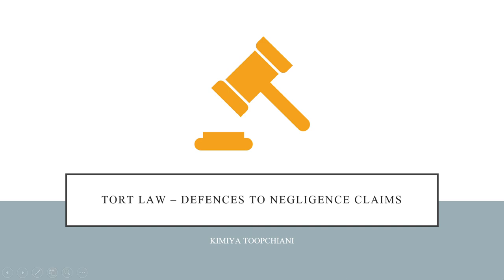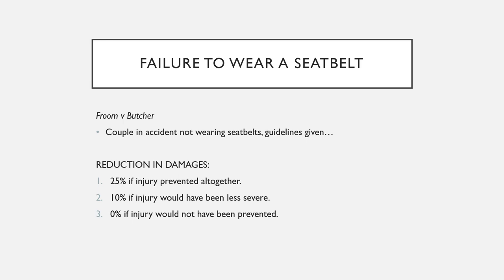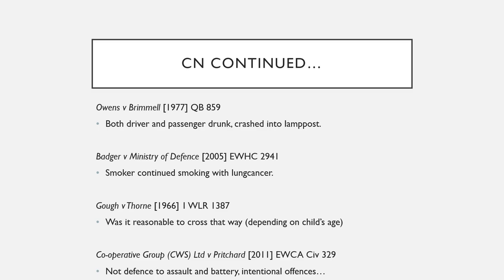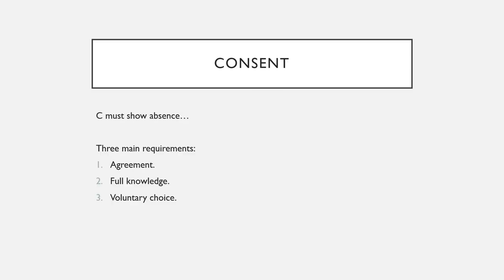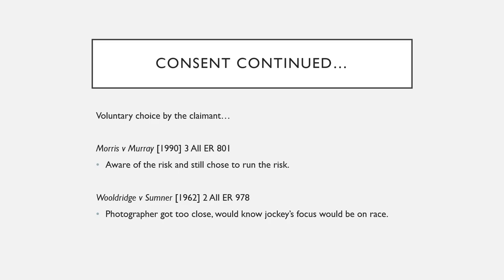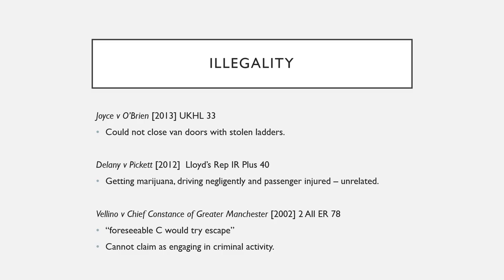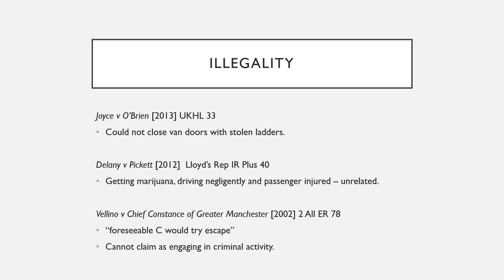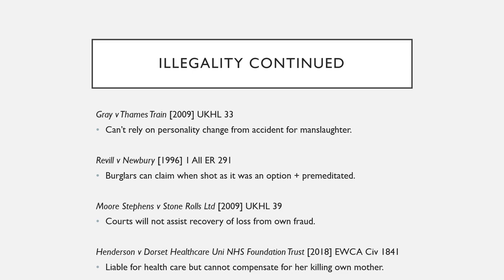Tort Law - Defences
Lecture Six.
Defences which defendants may raise in relation to claims of negligence, focus on consent, contributory negligence and illegality.